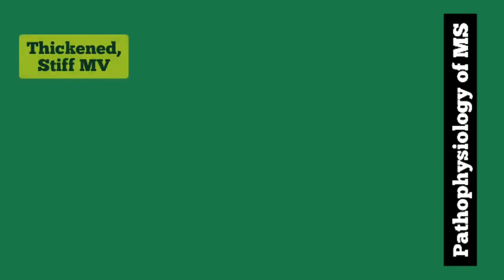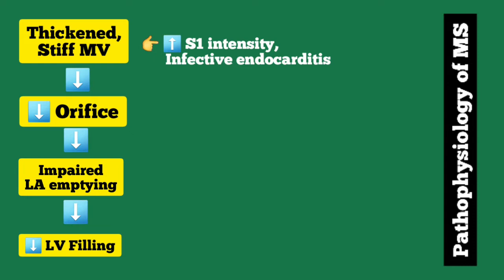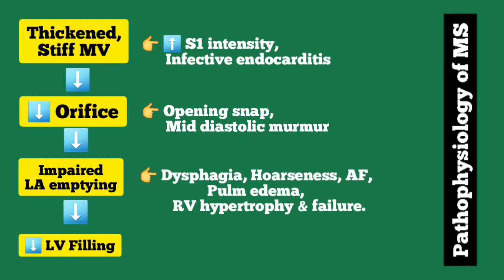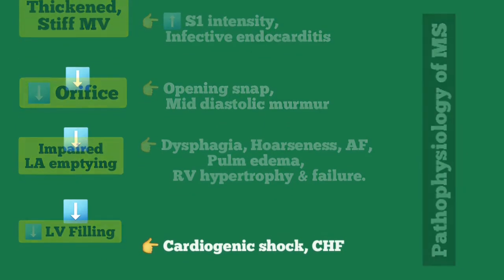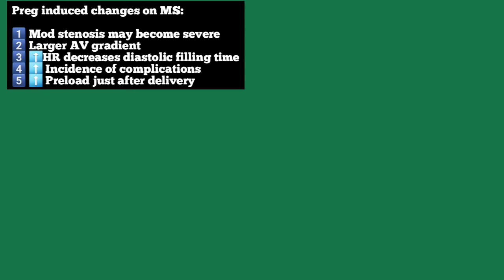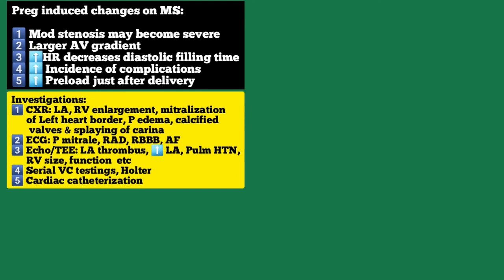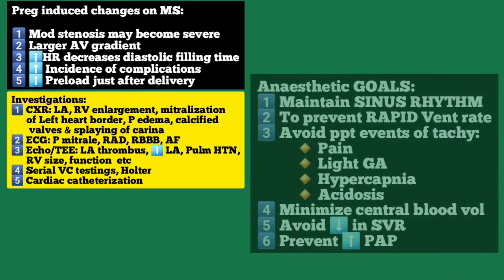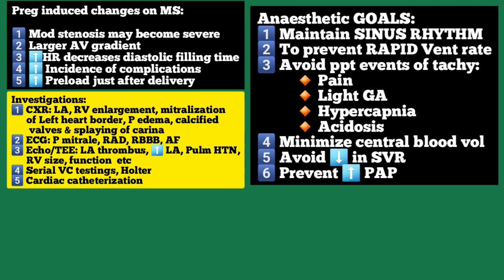MITRAL STENOSIS | Anesthetic MANAGEMENT of Pregnant Woman with MITRAL STENOSIS Posted for LSCS